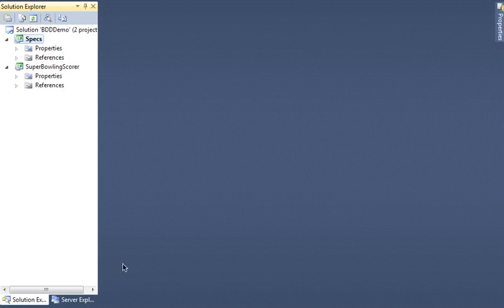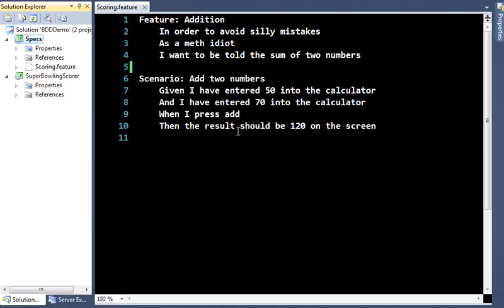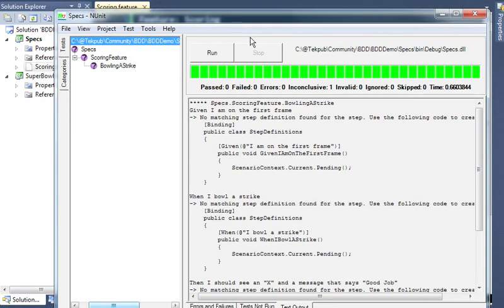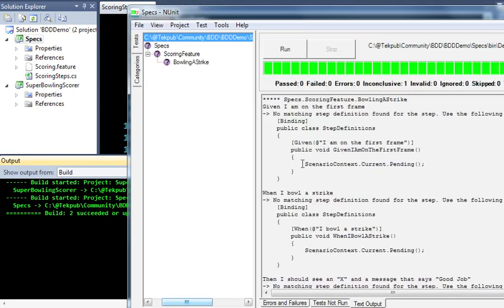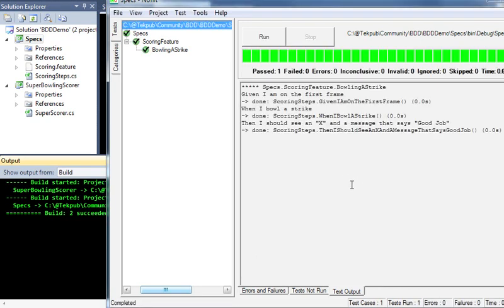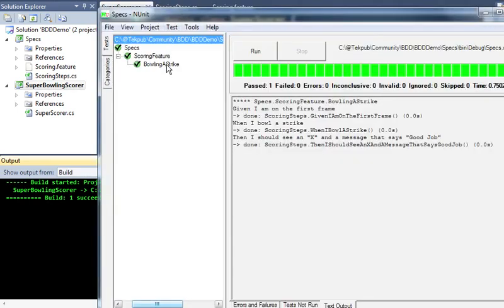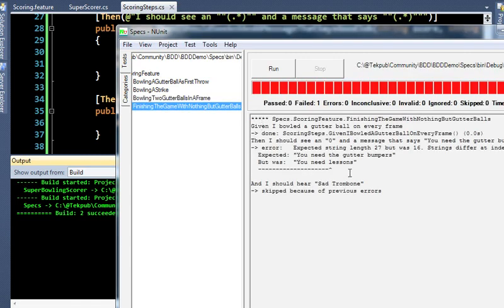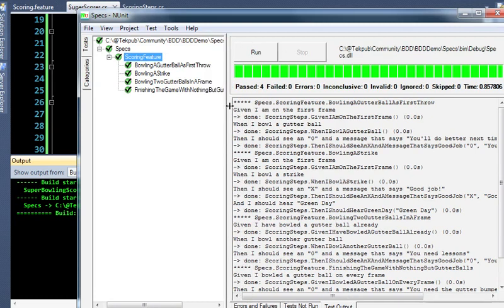Tekpub Concepts: Behavior-driven Design with Specflow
BDD has been embraced by many as the solution to "TDD drag" - helping developers keep focused on the business value of the software they create while at the same time covering their code with tests. This has been a challenge with .NET - the tools haven't been that expressive. That's changing with Specflow.